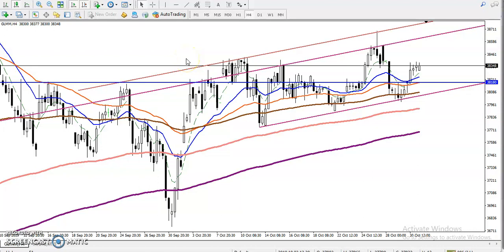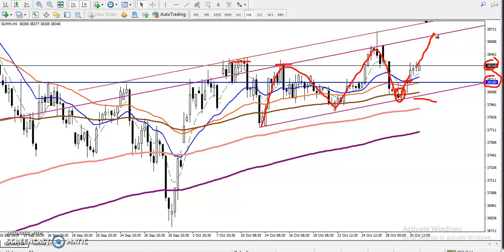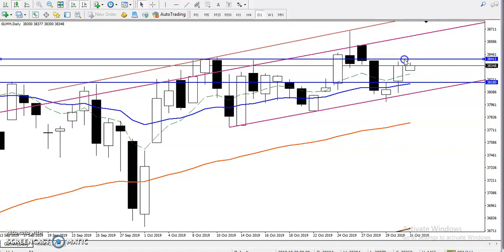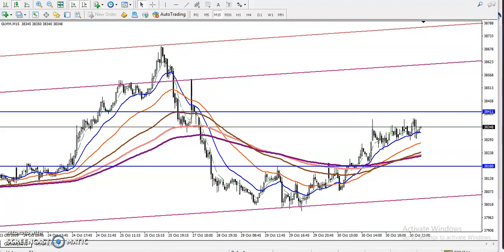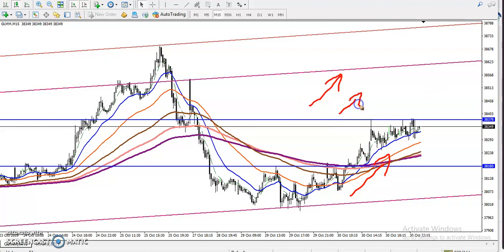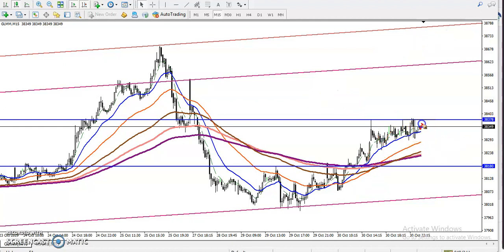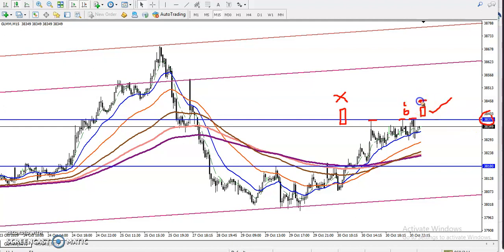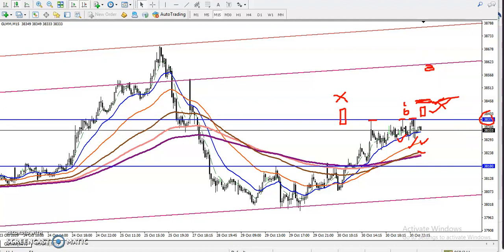Gold intraday trading strategy | Alice Blue